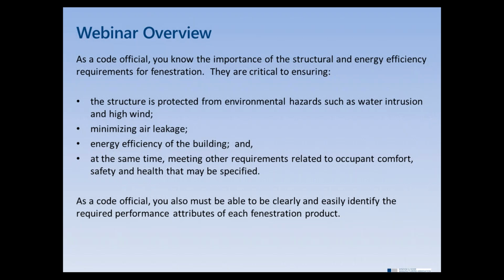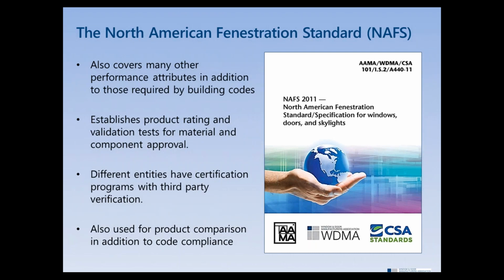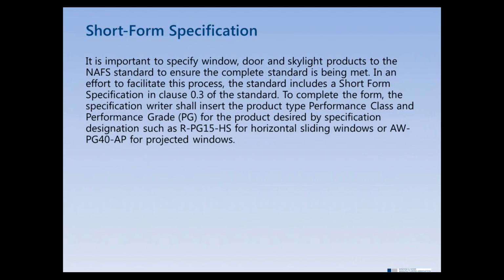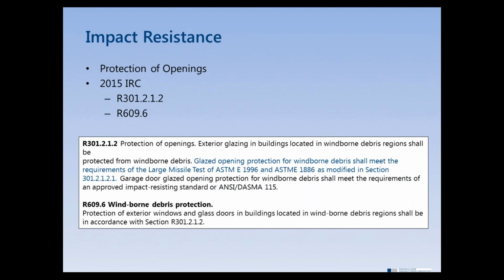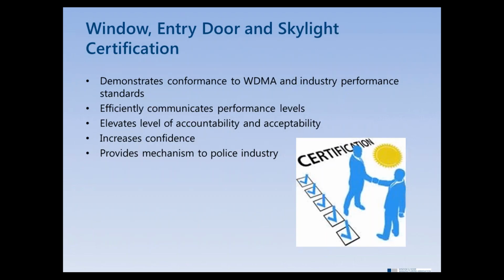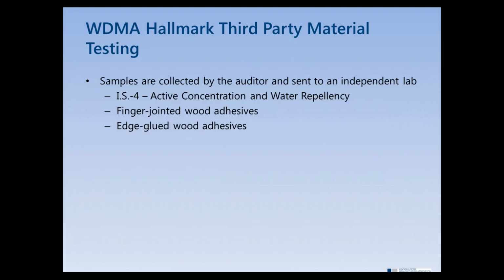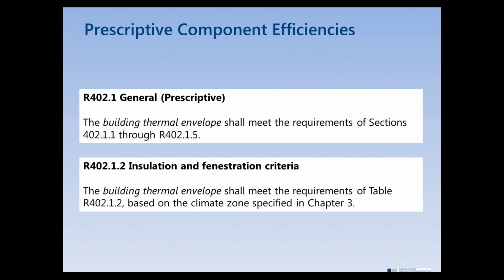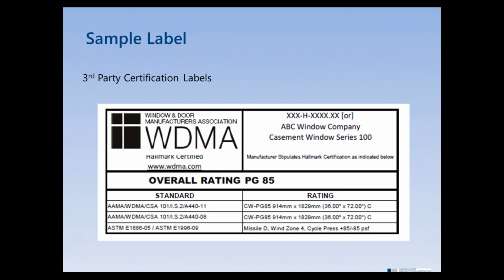Window, Door & Skylight Certification for Code Compliance and Verification